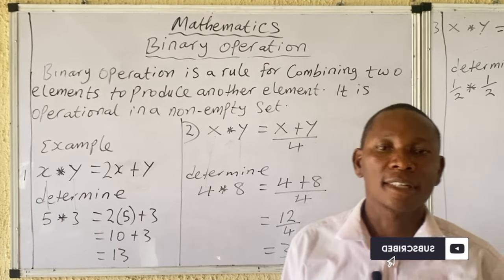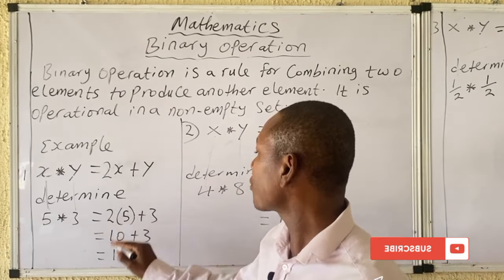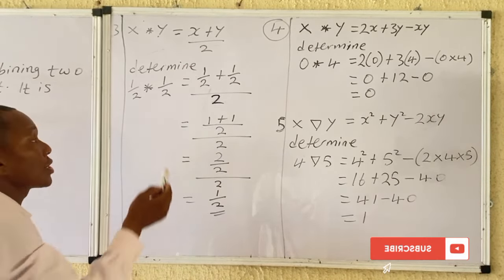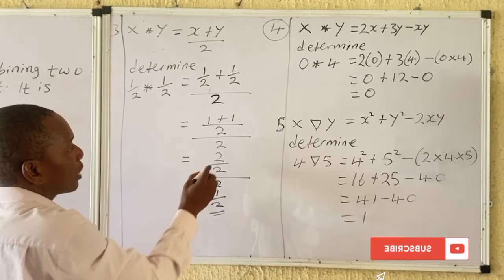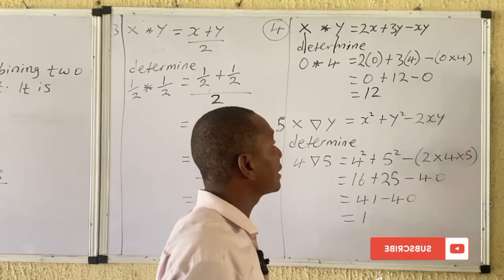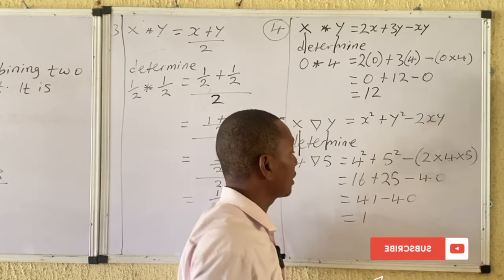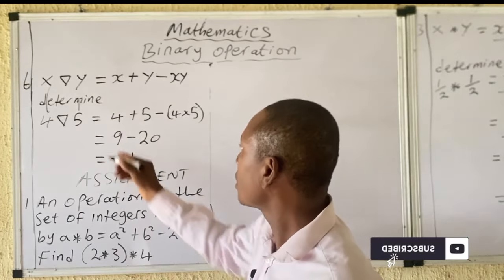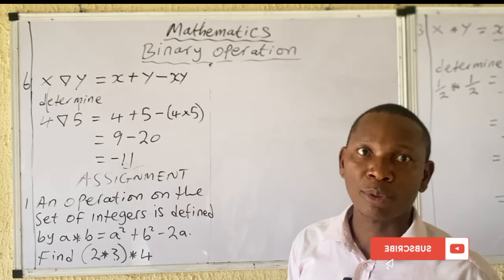INTRODUCTION TO BINARY OPERATIONS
This video introduce the learner to binary operations